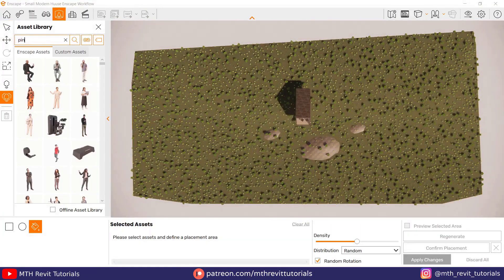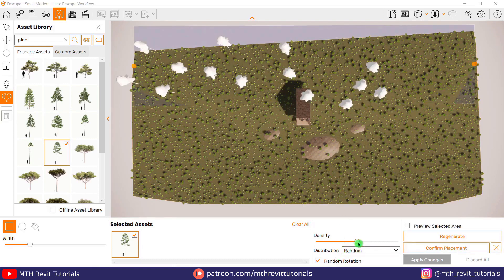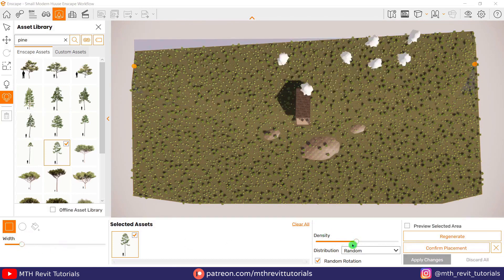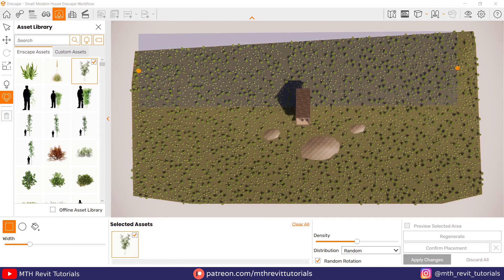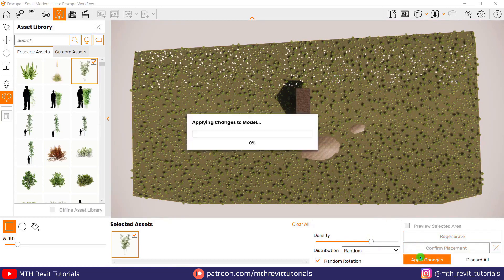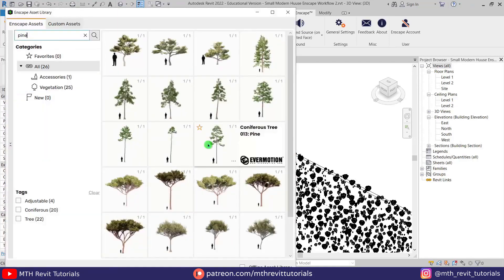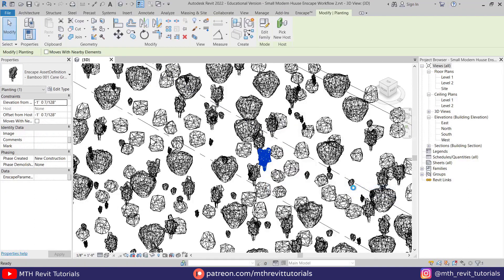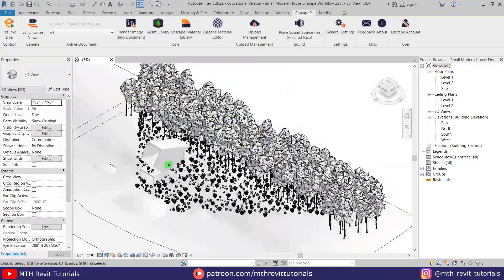Enscape Scattering Technique: Speed Up Your Landscape Design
In this video you will learn a simple hack to scatter vegetation assets in Enscape. You don't need to have any previous Revit knowledge to be able to follow this tutorial.

Enscape Revit
Enscape tips and tricks
Enscape realistic render
Enscape for beginners
Enscape full tutorial